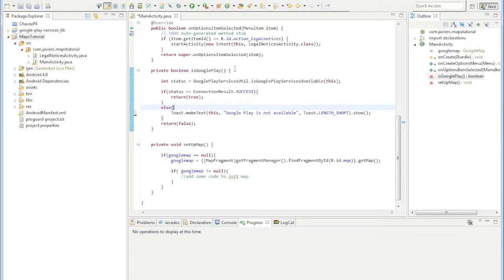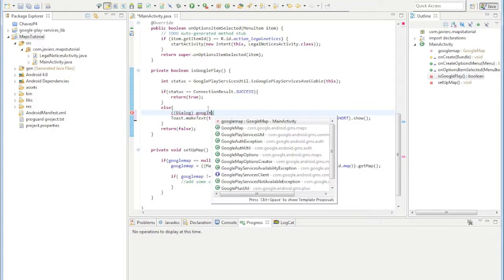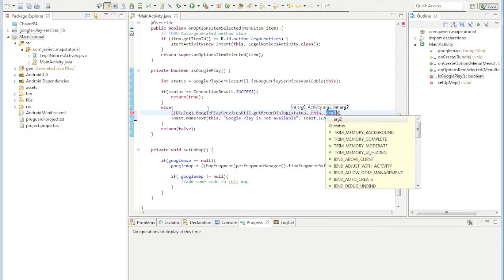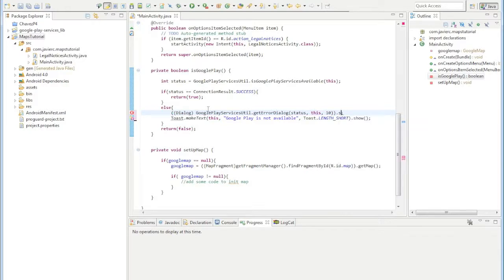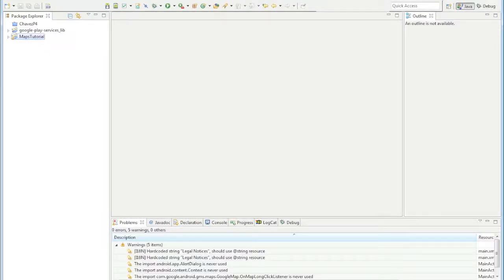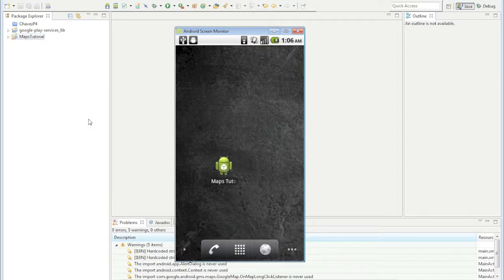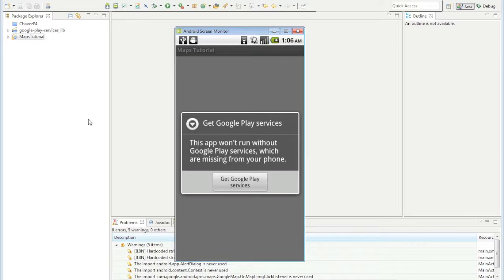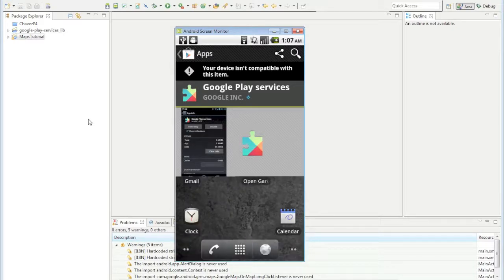Better Google Play Services Alert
A new alert using google play services util
when google play is not this nicer dialog will show up allowing the user to
get to the play store quickly